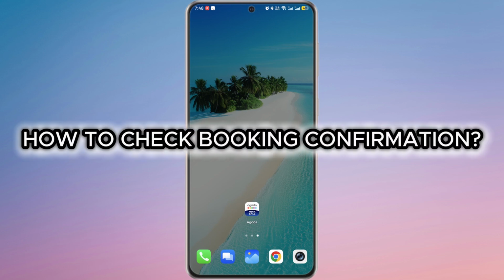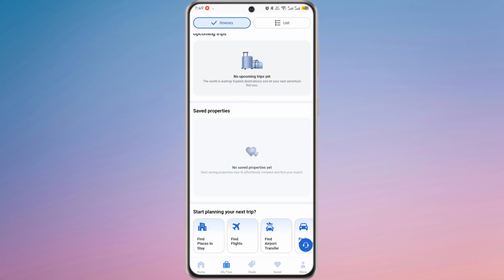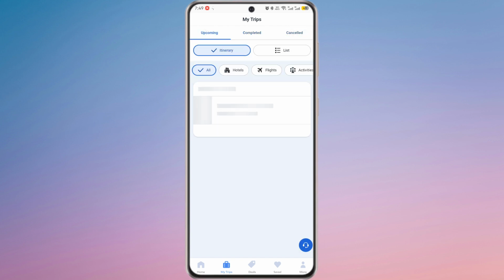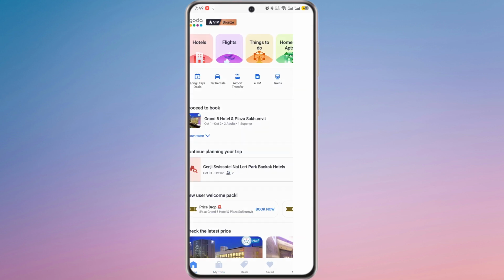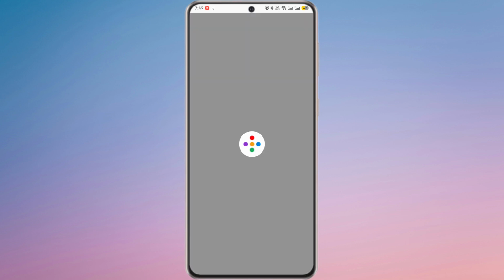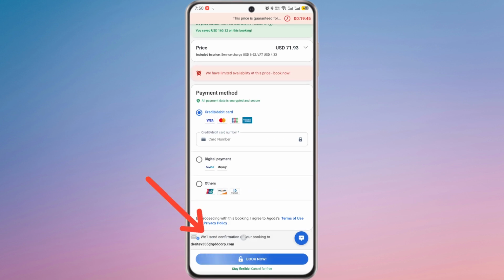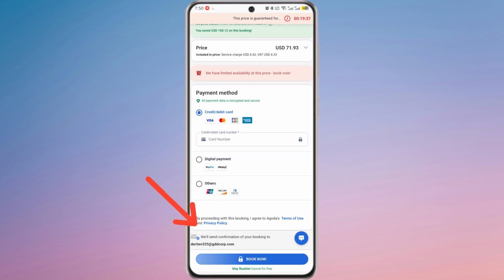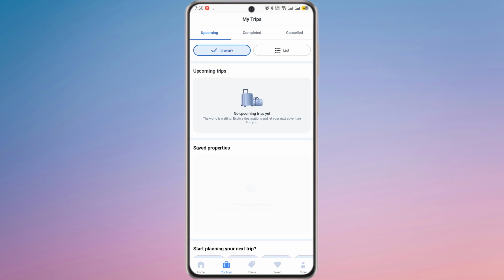How to Check Agoda Booking Confirmation 2025?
Want to make sure your Agoda bookings are confirmed and all details are accurate? In this step-by-step tutorial, we’ll show you how to check your Agoda booking confirmation easily using the Agoda app. Whether you’ve booked hotels, homes, apartments, activities, or airport transfers, this guide covers everything from accessing your My Trips section to reviewing booking reference numbers, check-in/check-out dates, payment status, and cancellation policies. We’ll also explain how to find and verify your confirmation email from Agoda for a hassle-free travel experience.

Following this tutorial ensures that your travel plans are correct, your payments are confirmed, and your stay or activities are ready as scheduled. Don’t risk last-minute surprises—learn how to check your Agoda booking confirmation like a pro today!

Drop any questions in the comments, and we’ll be happy to assist!